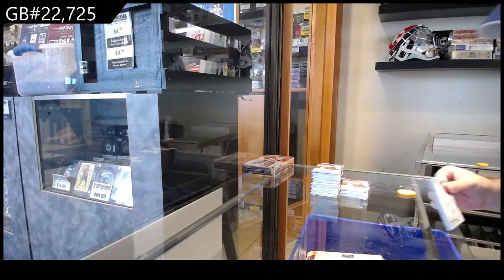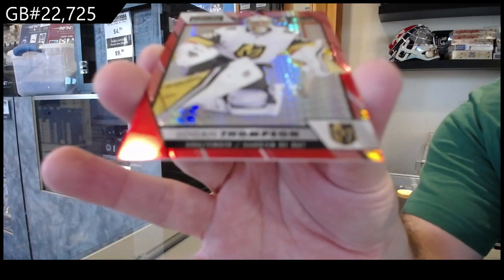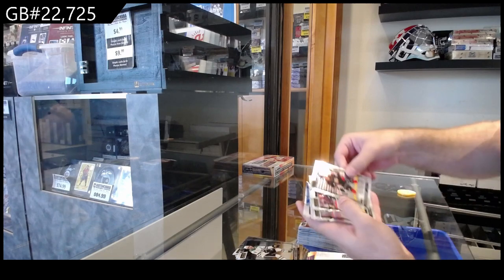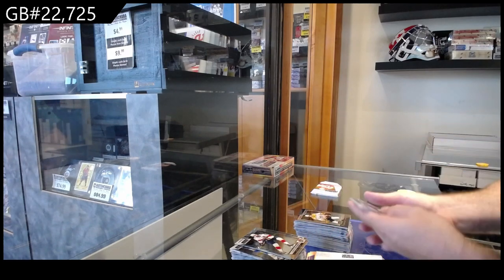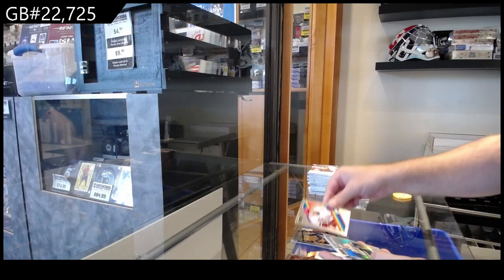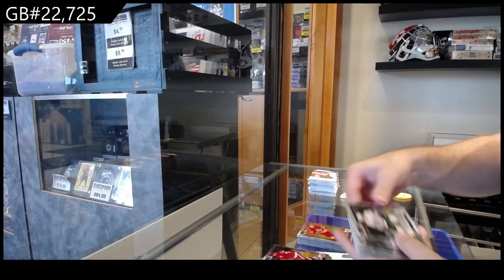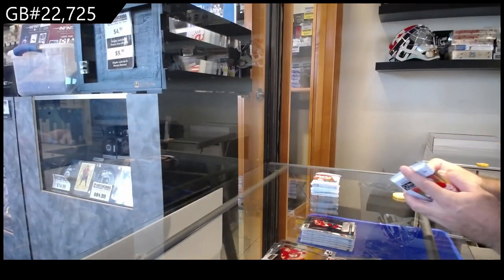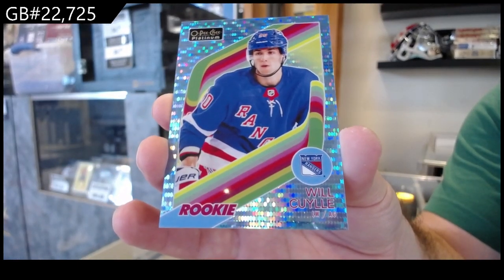2023-24 Upper Deck OPC Platinum Hockey 2 Box Break - CNC GB #22,725